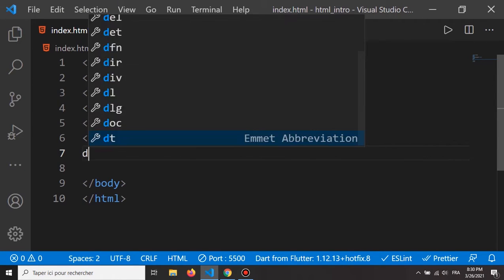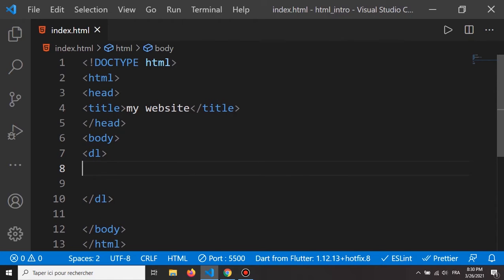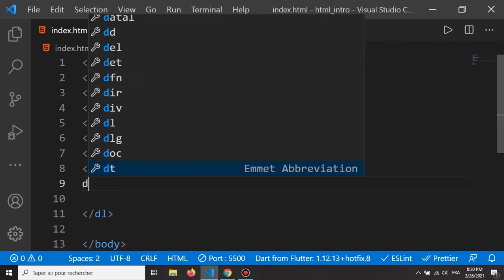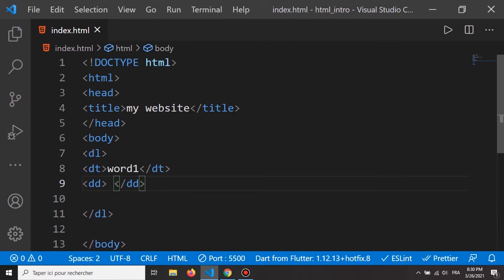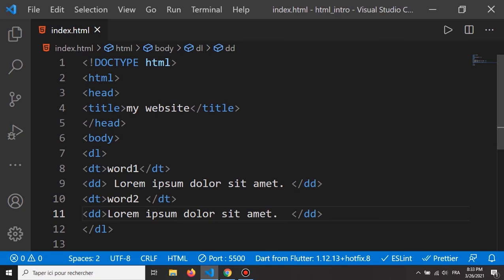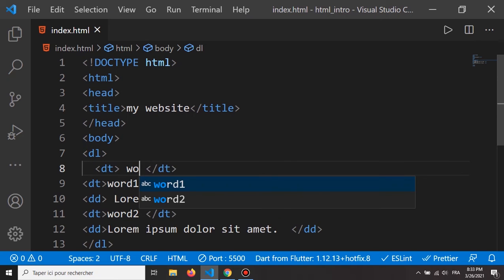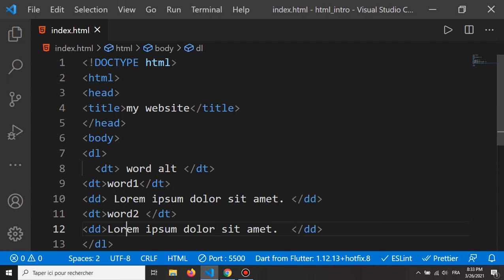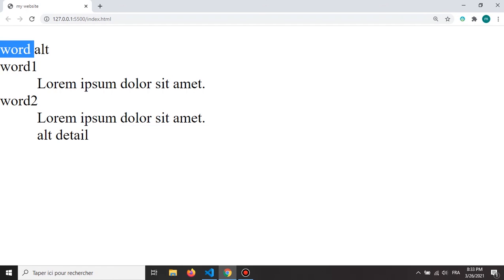HTML 5 tutorial - The Description List element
how to create a Description List and What purpose does it serve?